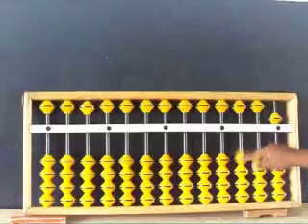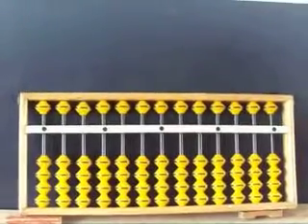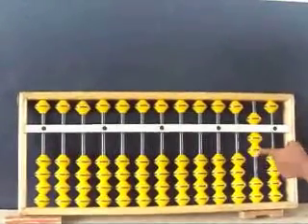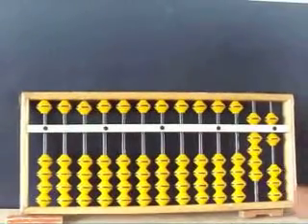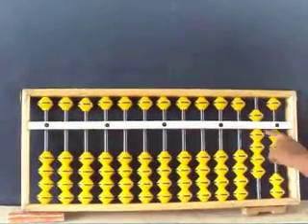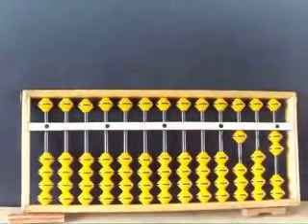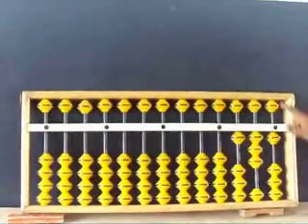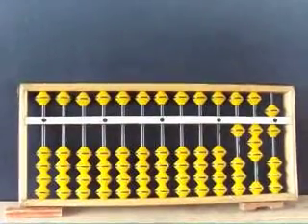Bharathidhasanar Matric Hr.Sec.School, Arakkonam. Abacus Add&Sub-TwoDigits(10)